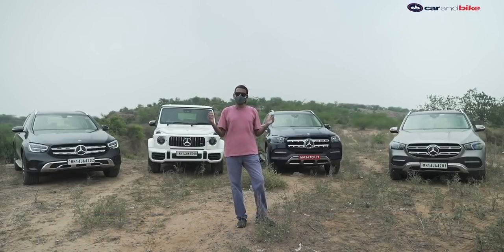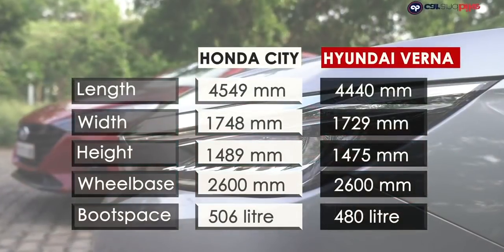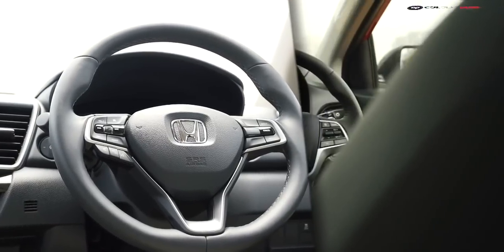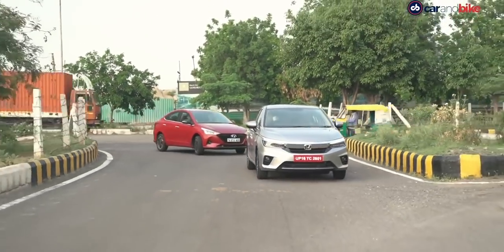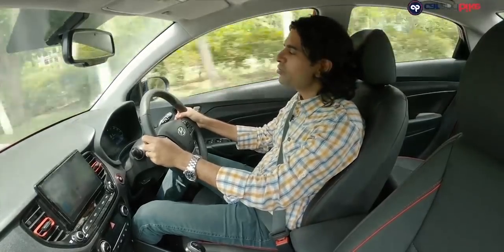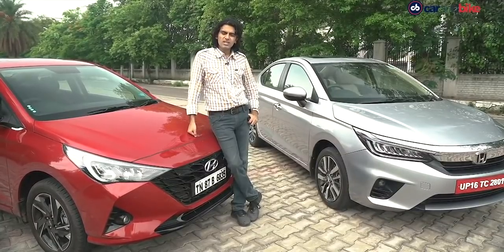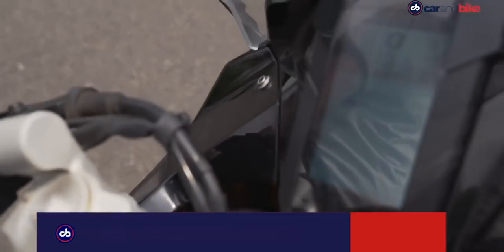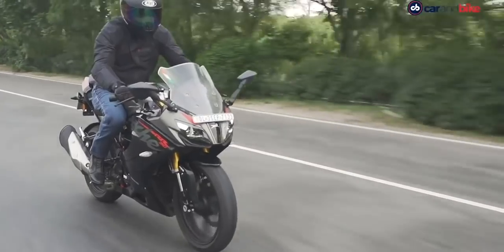2020 Honda City vs Hyundai Verna Facelift, TVS Apache RR310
This week on the show, it's the big battle of the compact sedans. We compare the new generation of the Honda City and the facelift of the Hyundai Verna. These are the only cars which come with both petrol and diesel engines now and we compared them extensively and yes, there's a verdict too. We then ride the Apache TVS RR310 to see what all has changed in the 2020 version.